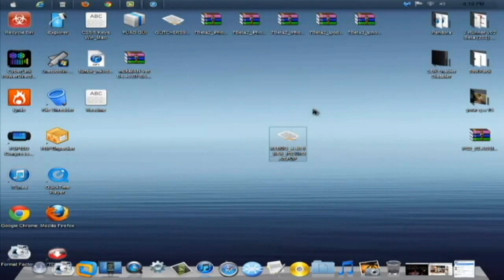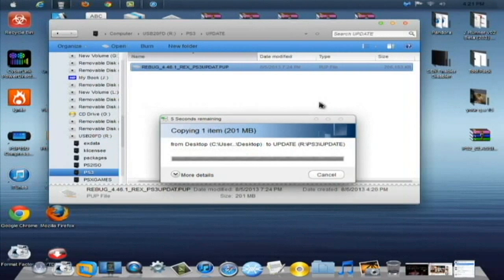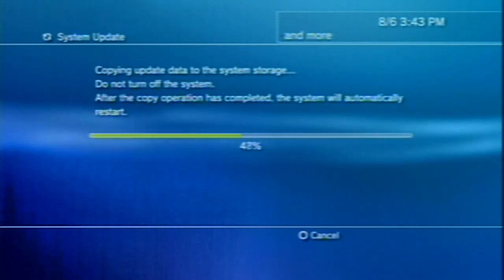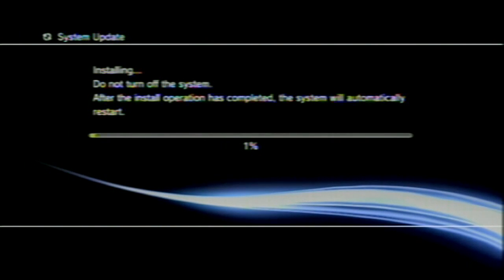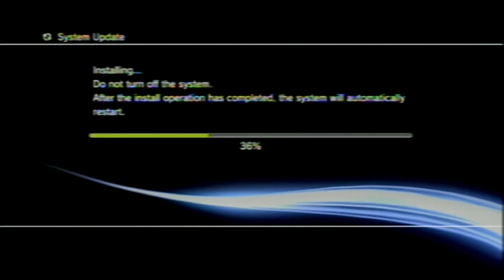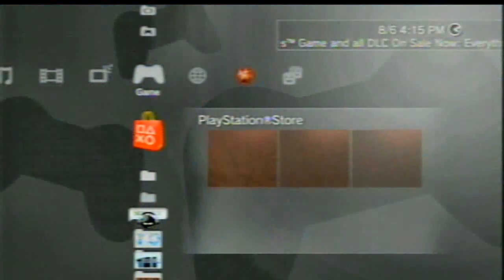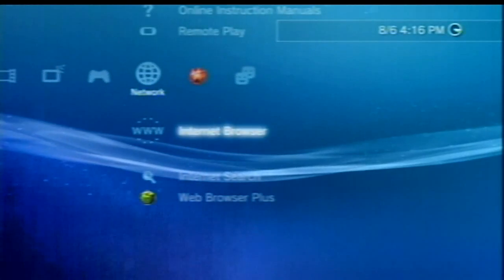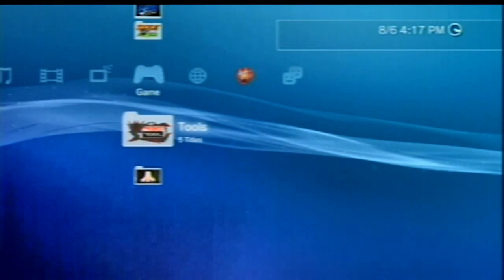Rebug 4.46.1 REX CEX Base CFW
This is the new 4.46.1 Rebug CEX Base CFW REX Edition for your PS3 Running any CEX Base CFW.

Step 1:  After Download the file, you will need a USB flash drive with at least 1GB of space, Plug that USB into your computer and on the root of the USB make a folder Called PS3, inside the PS3 folder make another folder called UPDATE. This is where you will place the Update file.

Step 2:  Take the REBUG_4.46.1_REX_PS3UPDAT.PUP and copy that the the UPDATE folder on the USB. Rename the REBUG_4.46.1_REX_PS3UPDAT.PUP as PS3UPDAT.PUP (Windows 8 or Mac PS3UPDAT) and then plug the USB into your PS3.

Step 3:  Under settings go to System Update and go to Update Via Storage Media, Select the 4.46.1 Rebug RE and click OK. Allow the System to run the Update and Reboot and your now running CFW 4.46.1 Rebug CEX REX.

*To install Rebug Tool Box, go to the Game Section on the XMB and load *Install Package Files and then select PS3 HDD and install the Tool Box. To use CEX/DEX settings in tool box change to Rebug Mode and Reboot System.